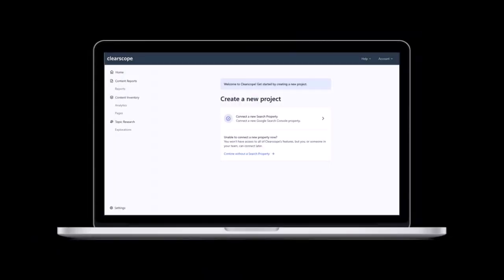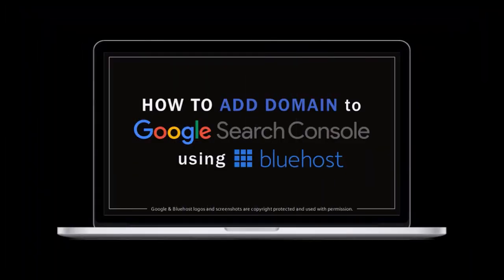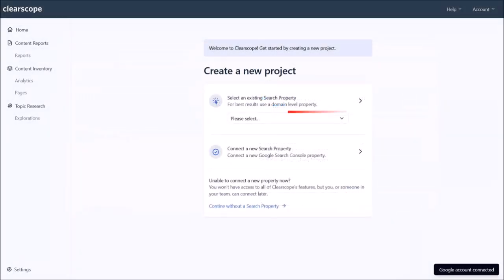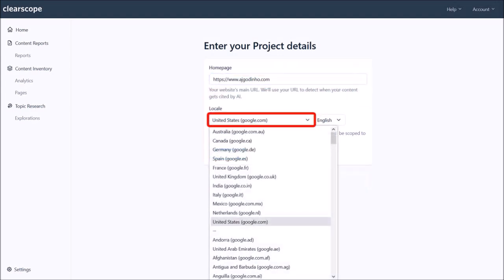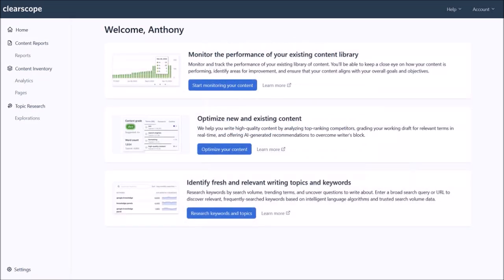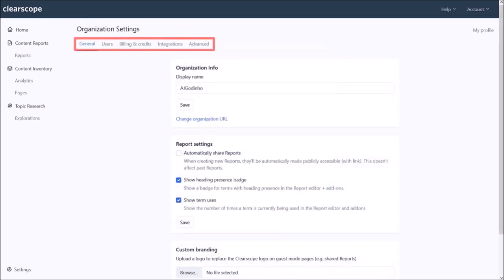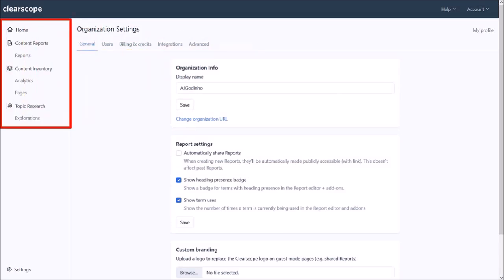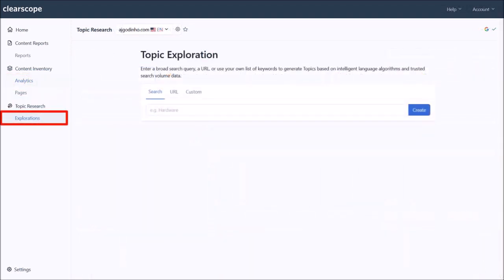Getting Started with Clearscope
Unlock the power of Clearscope to dominate search in 2025 and beyond! Whether you're a blogger, marketer, or business, Clearscope helps you create, optimize, and scale content that ranks on Google and gets cited in AI responses like ChatGPT. Listed below, you will find the core Clearscope features. In this Clearscope Getting Started video, I walk you through the step-by-step process of getting started with Clearscope.

🔍 Discover: Find high-impact topics with precise keyword research and trending insights.
✍️ Write: Craft engaging, intent-driven content with real-time AI feedback.
🚀 Optimize: Boost authority with expert citations and stats for SEO and GEO.
🛡️ Protect: Keep content fresh with analytics and decay alerts.
🌍 Localize: Create targeted, local SEO content effortlessly.
🔗 Internal Linking: Build powerful strategies with AI recommendations.

From startups to Fortune 500 brands, Clearscope drives results. Ready to stop guessing and start winning?

In this blog post, I show you how to stay ahead in the ever-evolving SEO landscape with Clearscope

CREDITS: Clearscope logos and screenshots are copyright protected, used with permission | Commercial rights to use video backgrounds, images, graphics and animations unless otherwise mentioned | Microsoft, Windows, and the Windows logo are trademarks, or registered trademarks of Microsoft Corporation in the United States and/or other countries | Other names may be trademarks of their respective owners.

Song Title: Modern Attempt by TrackTribe